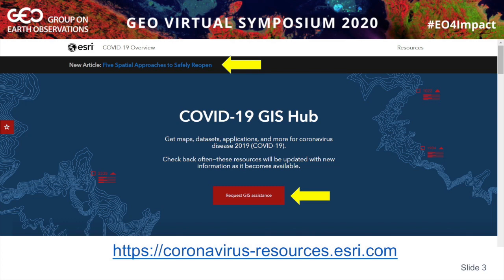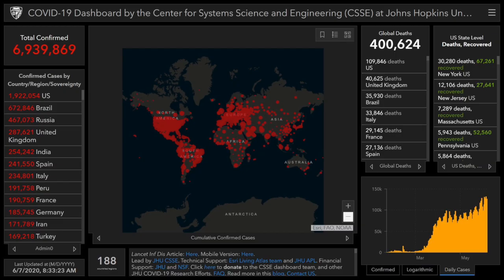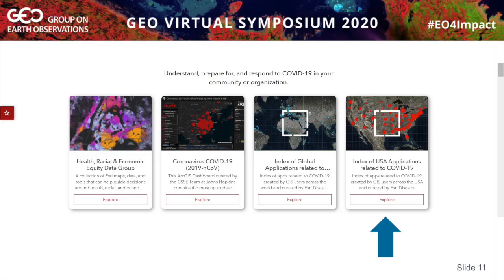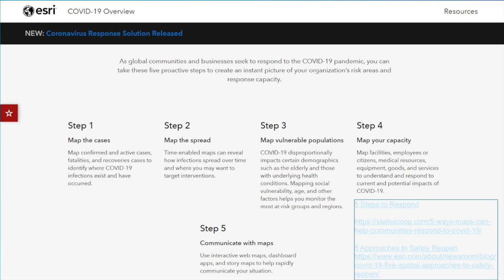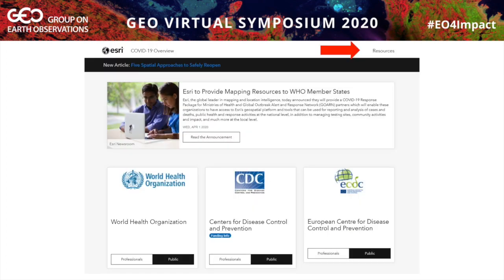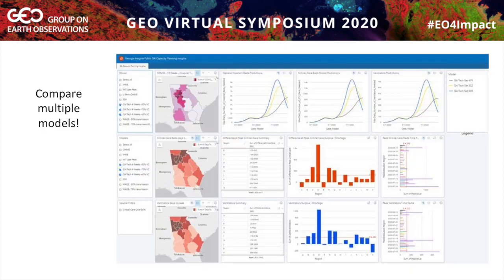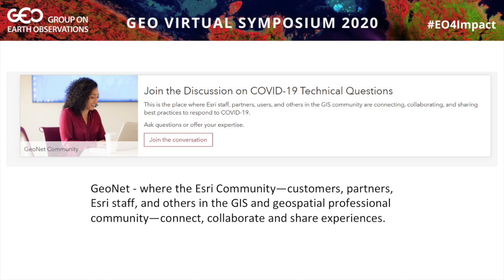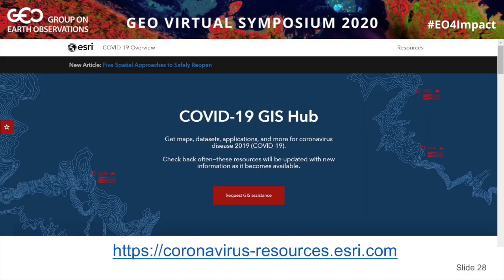GEO Health Community Response to the COVID-19 Pandemic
GEO Virtual Symposium 2020 - Monday 15 June

Session: Earth Observations for COVID-19 Response and Recovery

Title: GEO Health Community Response to the COVID-19 Pandemic

Presenter: Este Geraghty: Chief Medical Officer, Esri